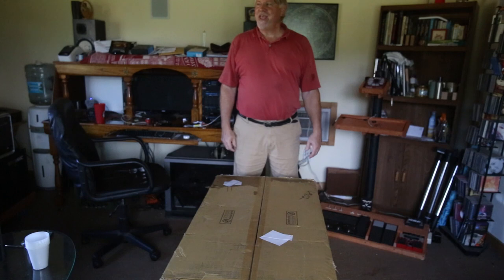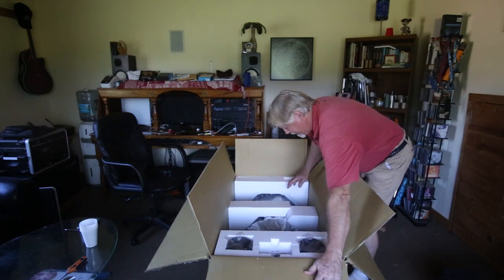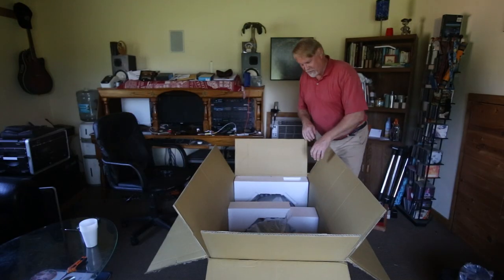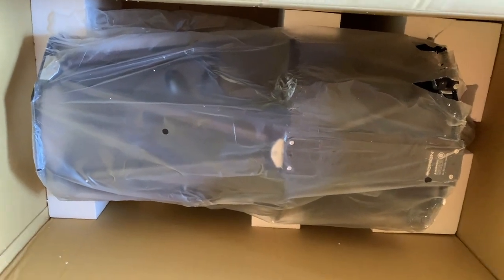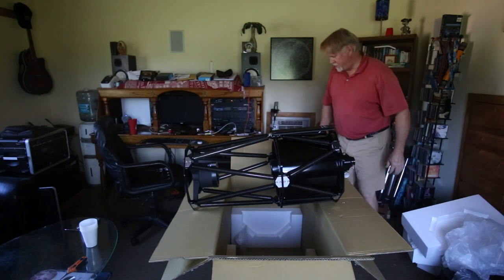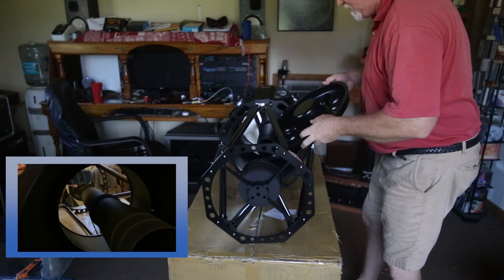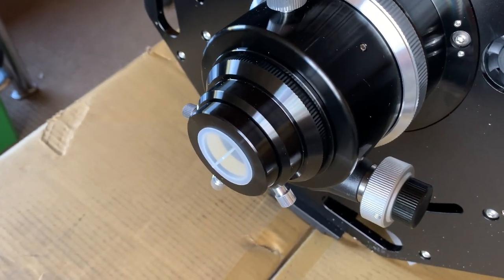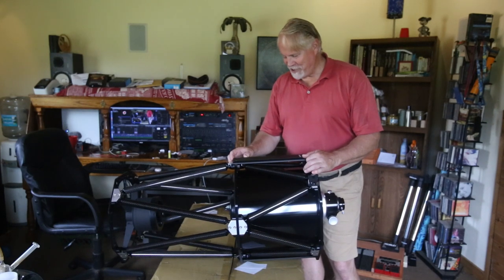Orion 12" Ritchey Chretien Astrograph - Arrival & Unboxing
As part of the technology refresh at Kissimmee Park Observatory, we have procured a 12" Ritchey Chretien astrograph from Orion Telescope Center. This scope will ultimately be mounted on an iOptron CEM-120 mount in the observatory dome, and will be used for deep sky, high magnification astrophotography.

This is an arrival and unboxing video.